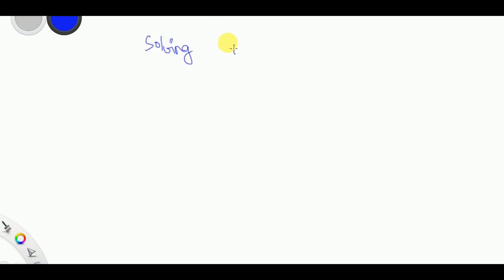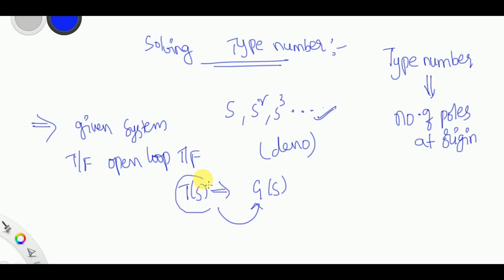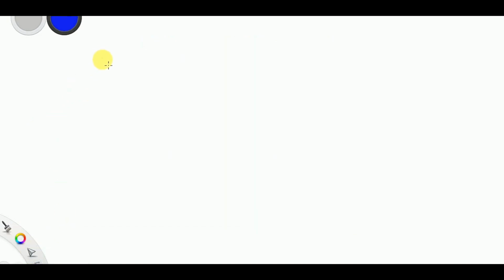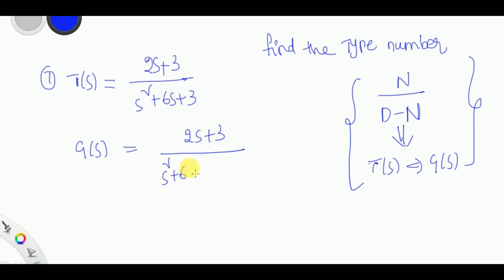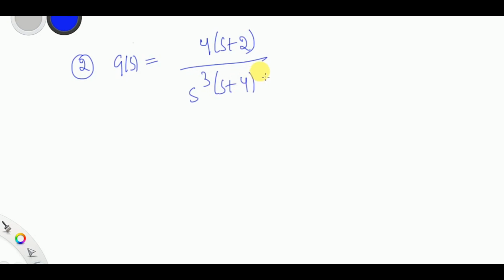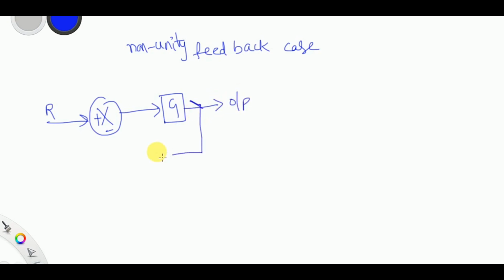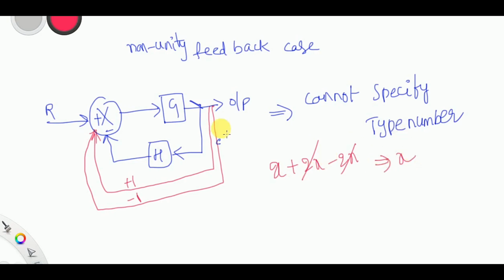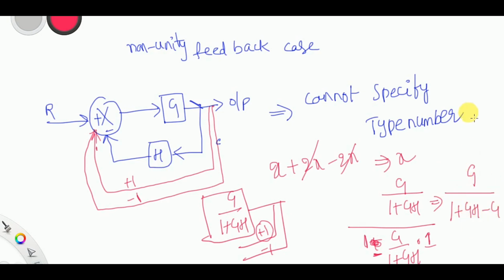Gate solved examples on Typenumber concept - Control systems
The problem of maximum difficulty can be solved with a simple point which was explained in great detail